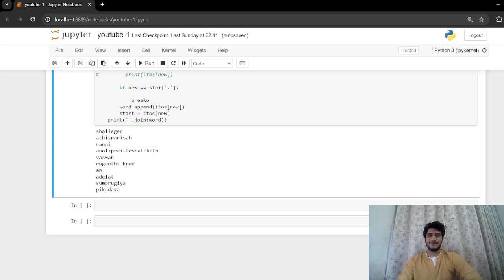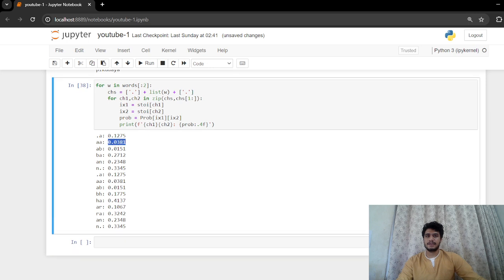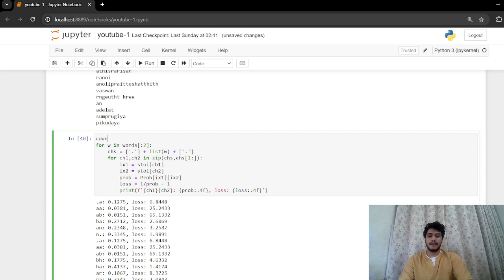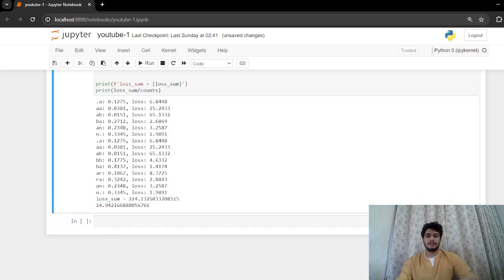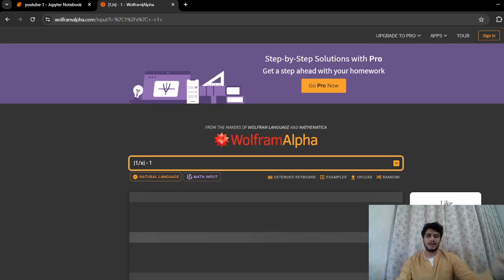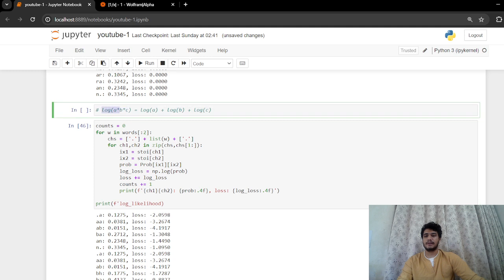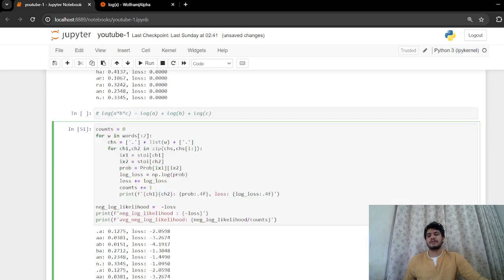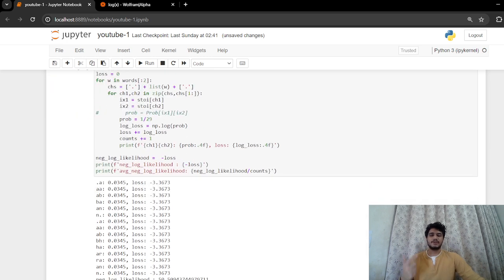Language Modelling from scratch in Numpy & Jax for noobs by a noob. Part-2) Evaluating the log loss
The insights behind evaluating the likelihood of the event inside language modelling using the negative log likelihood loss for our toy dataset.
The github link for the jupyter notebook created in this video